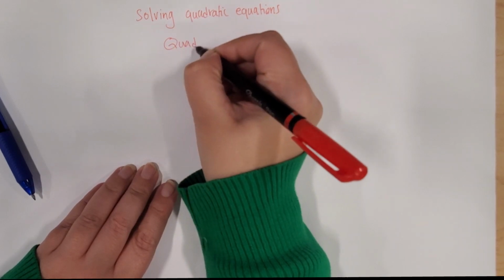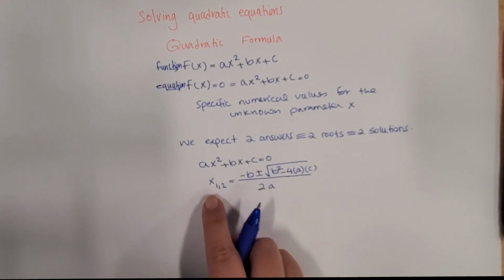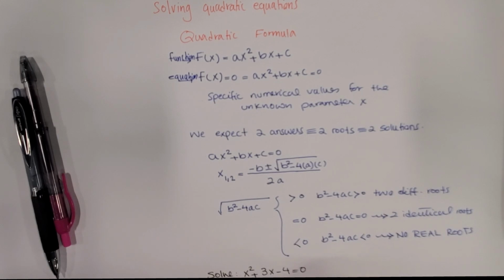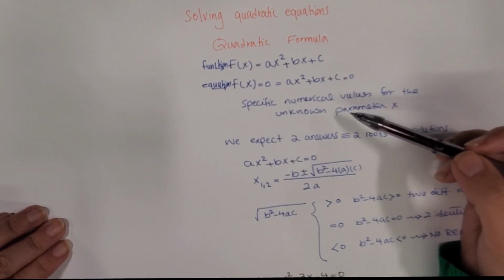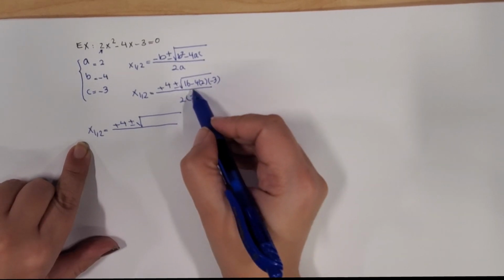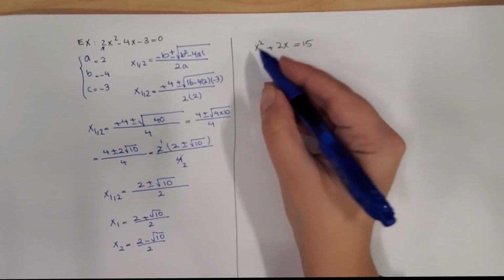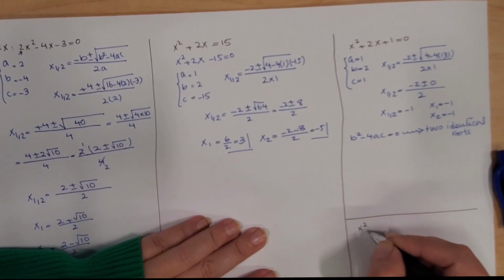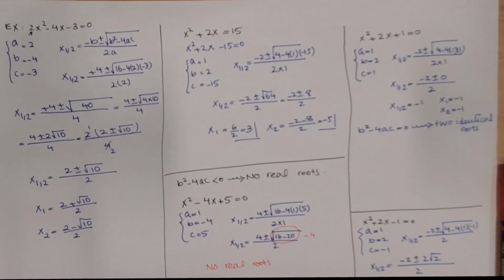Solving Quadratic Equation with Quadratic Formula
By the end of this video, you will be able to solve quadratic equations using quadratic formulas in 3 simple easy steps as follows:

1. Write the quadratic equation in the standard form, ax2 + bx + c = 0.
2. Identify the values of a, b, and c.
3. Substitute in the values of a, b, and c in the Quadratic Formula and simplify.
AND never forget to Check the solutions.
cheers,
Z.Z.